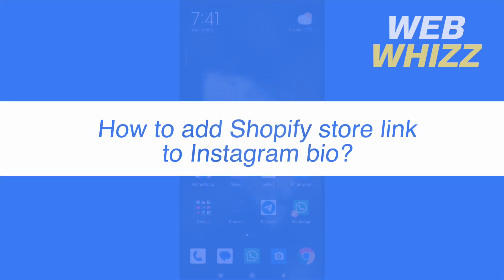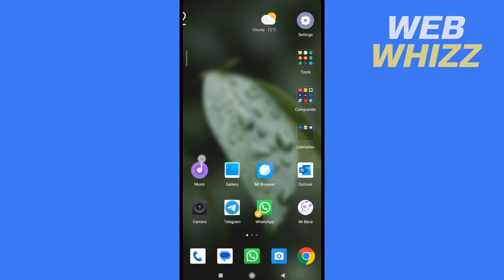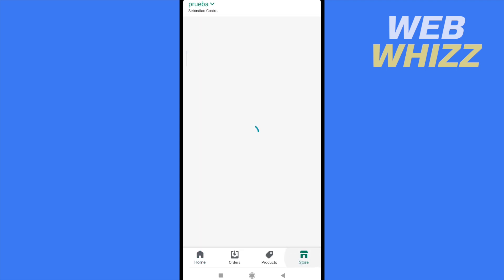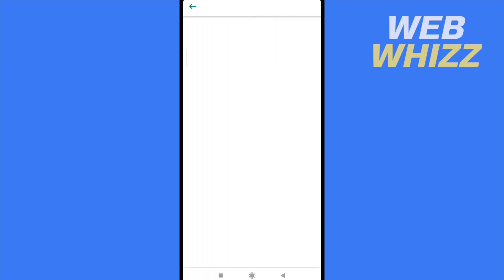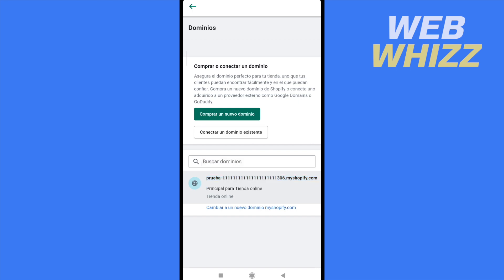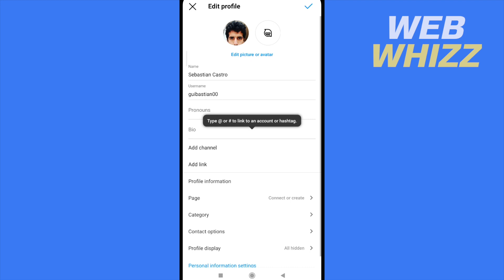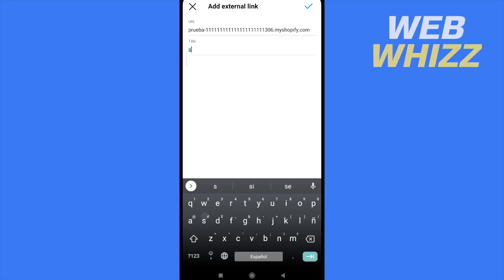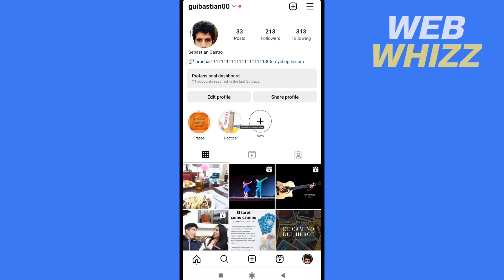How to Add Shopify Store Link to Instagram Bio (2025)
How to Add Shopify Store Link to Instagram Bio